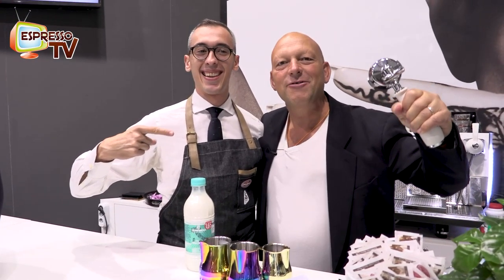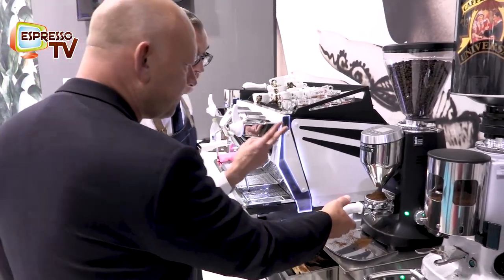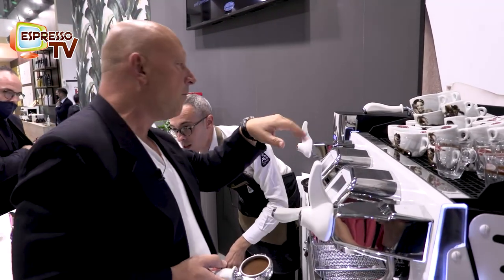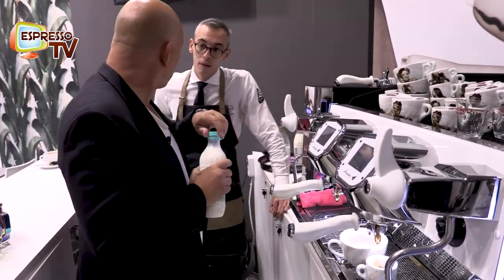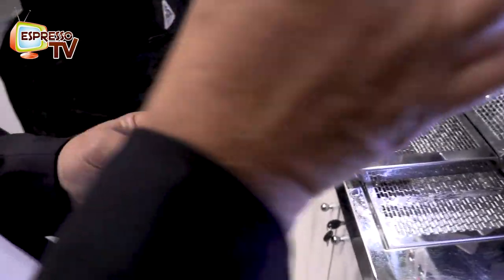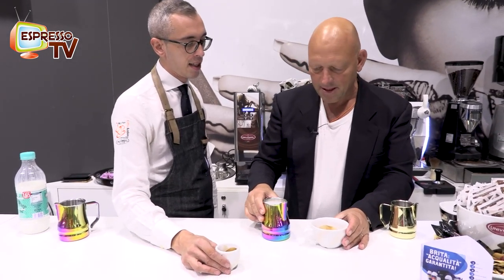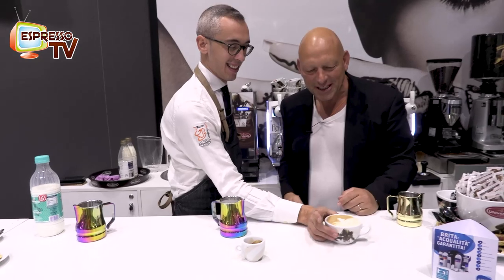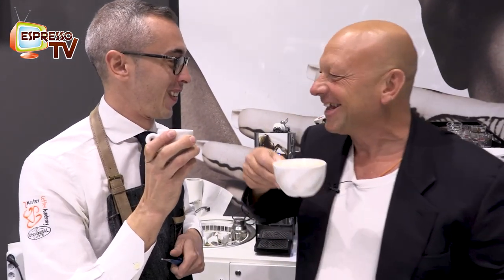HOST Milano 2021 Universal Caffè - mini barista Training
And of cause a big hello to Giulio and Leandro at the HOSAT Milano. It is always nice to be guest or host when nice people are in your area :))
Ir´t brings joy and ease, what better to combine it with business ?